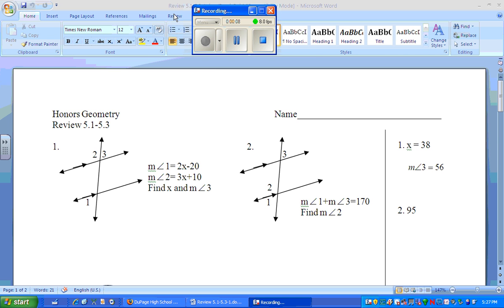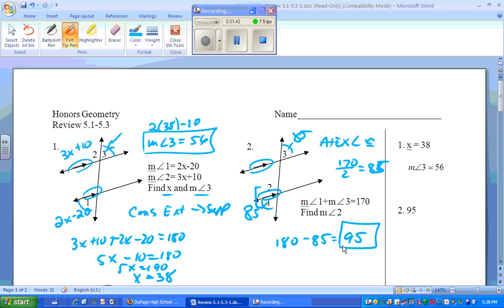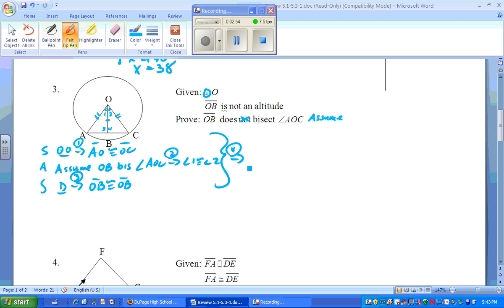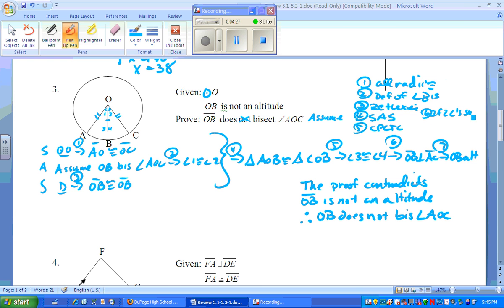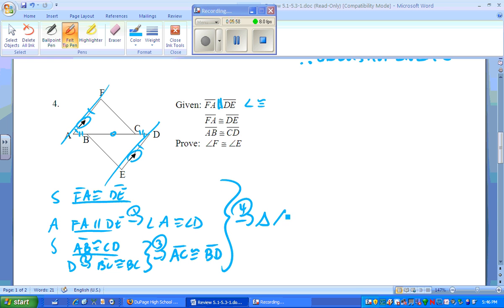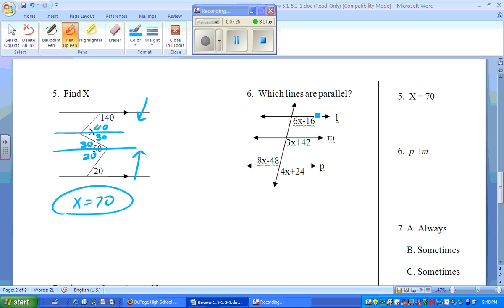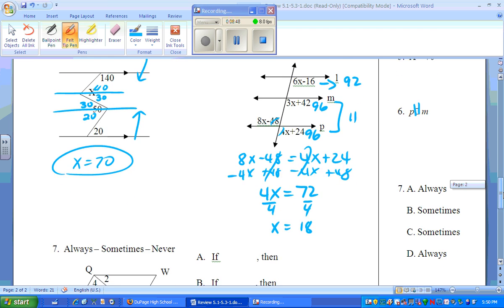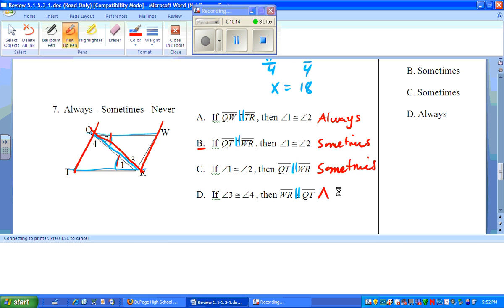ATHS Honor Geometry Review Sheet 5.1-5.3 Video.wmv